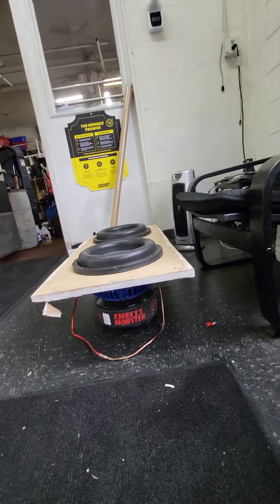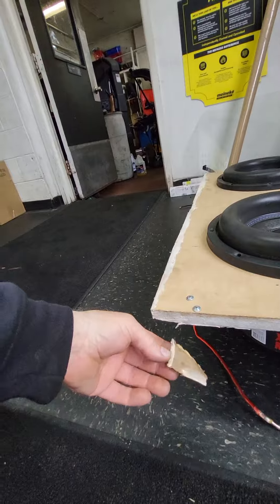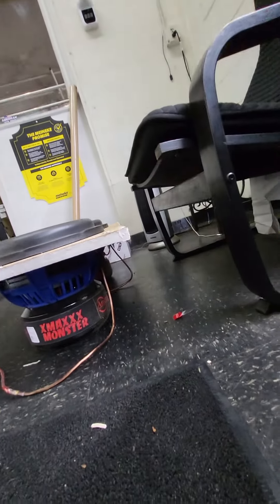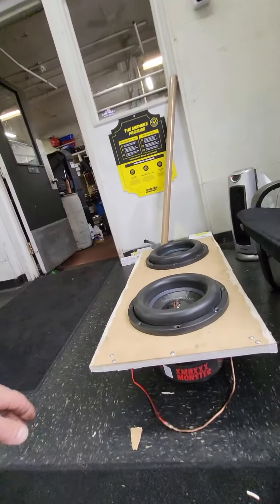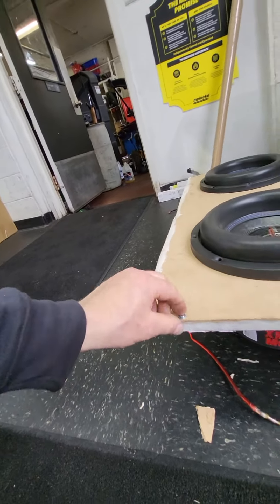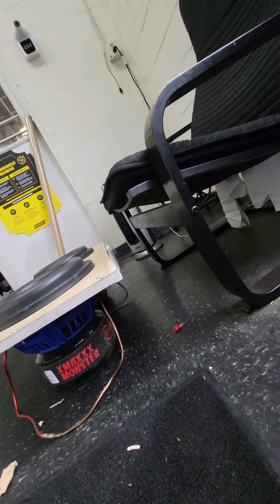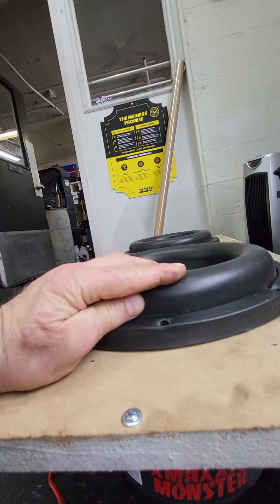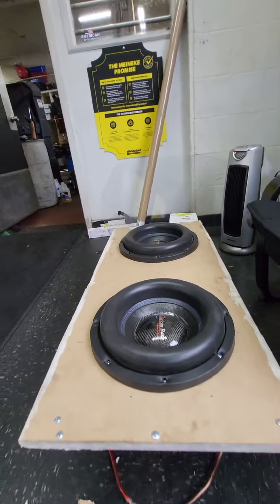2x12" American bass xmaxx monsters blow box apart